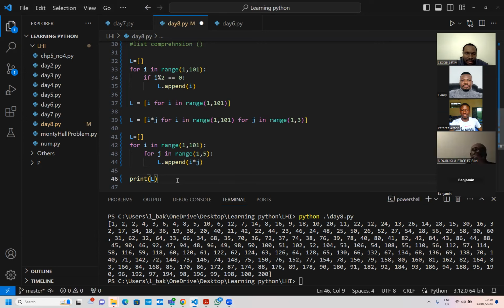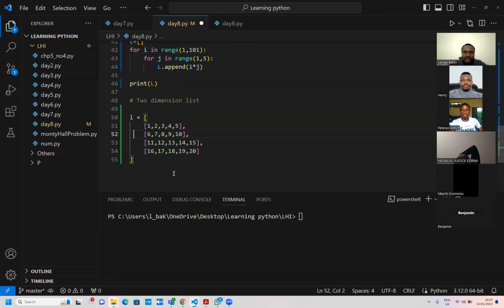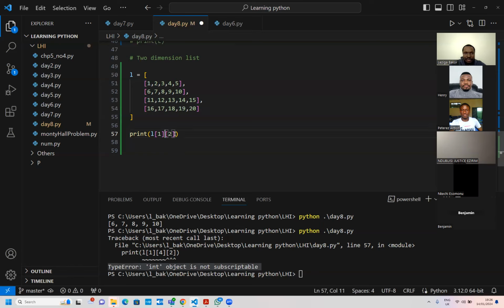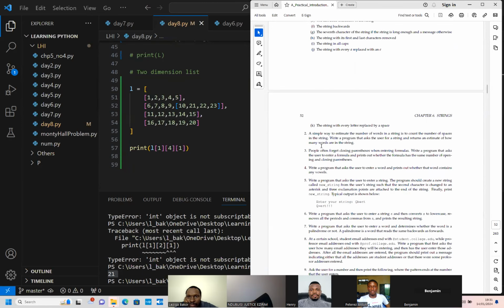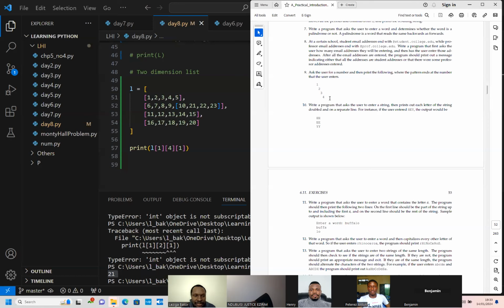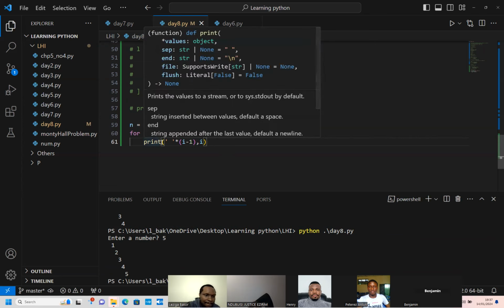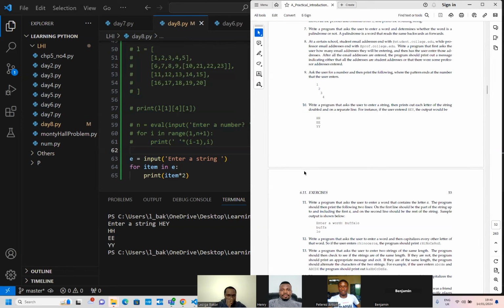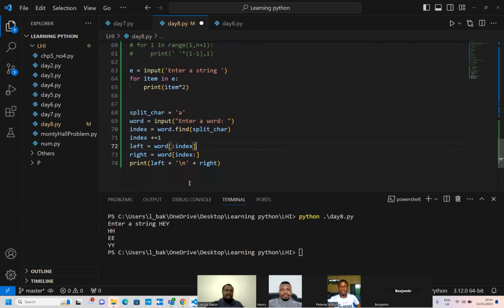More on Strings 3